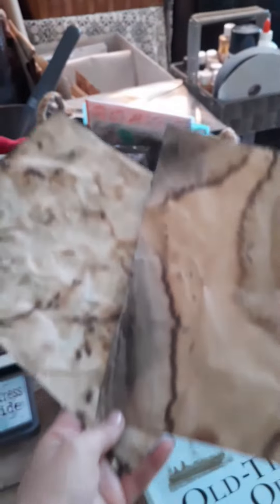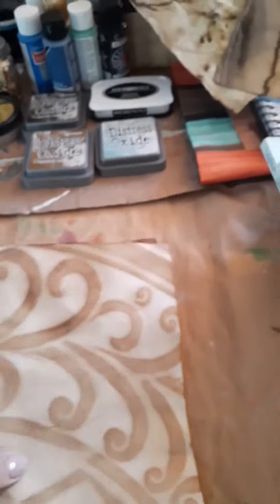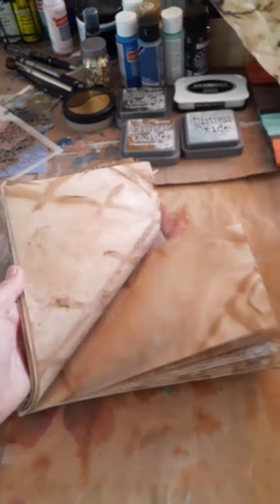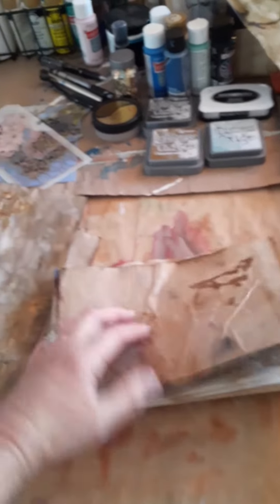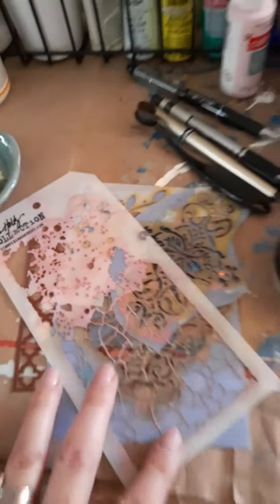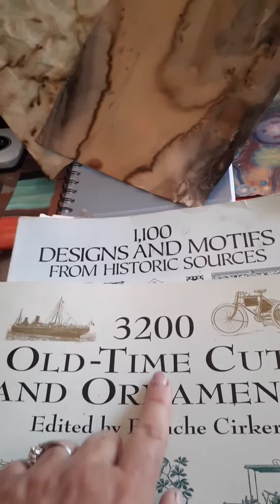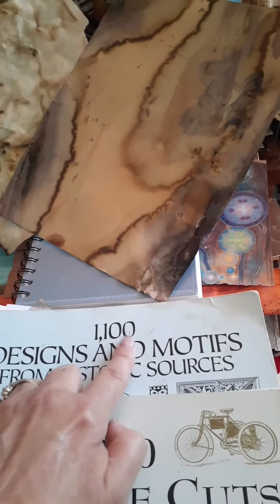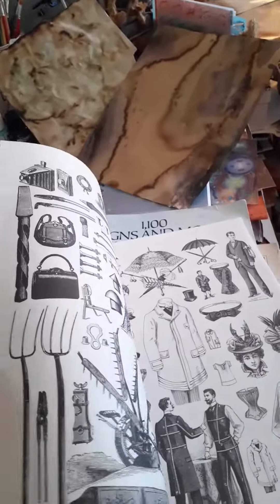Coffee dyed paper❣️ Winner will be picked next week❣️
A special thanks to my hubby for the 2 design and ornament books 📚 Check out his art

XOXO
Carla
PinkySugarArtsy